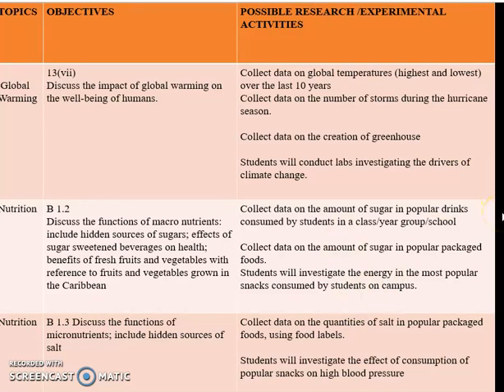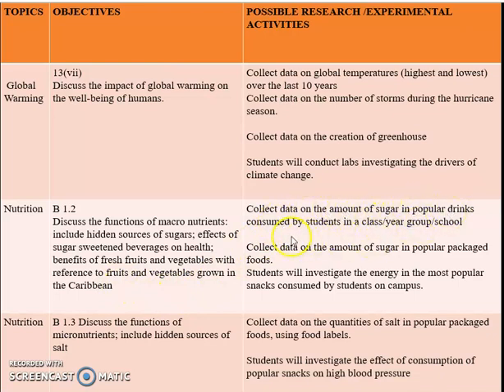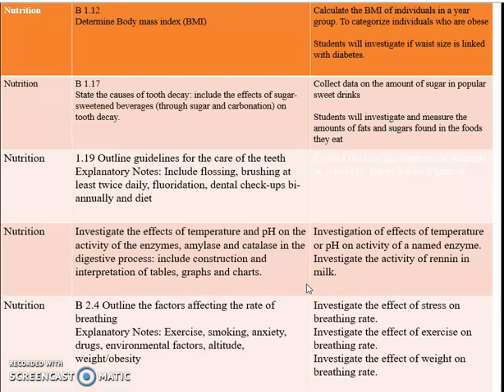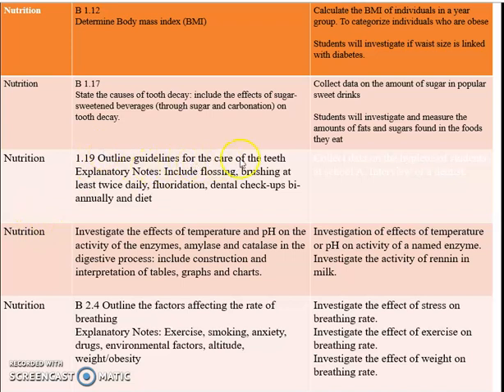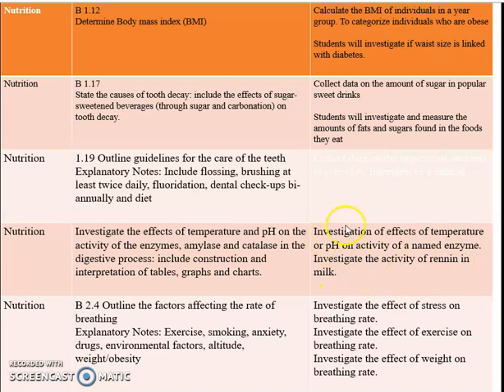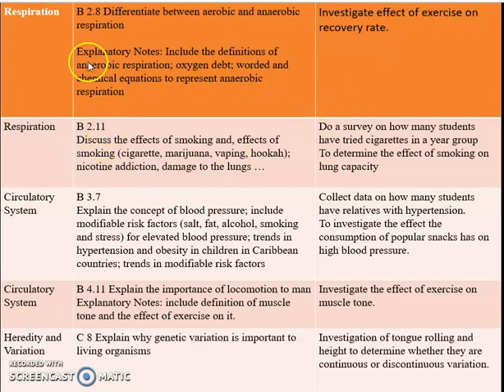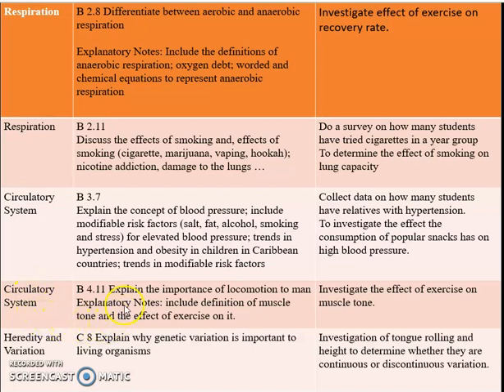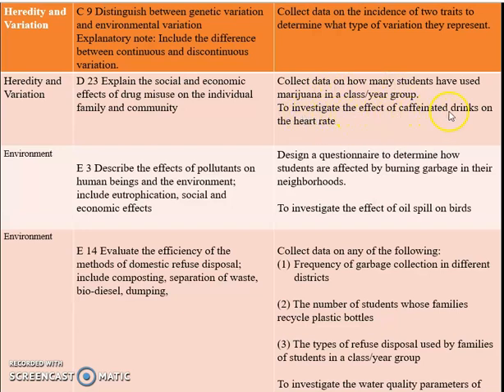HSB PRT 3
HUMAN & SOCISL BIOLOGY SBA